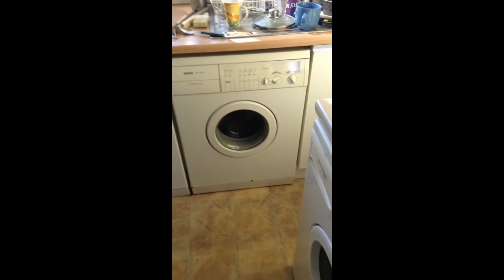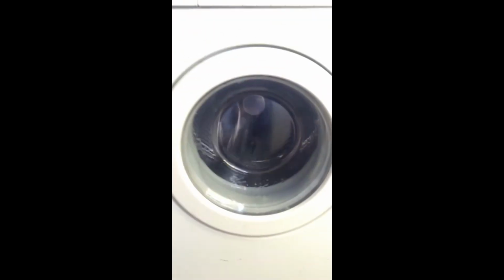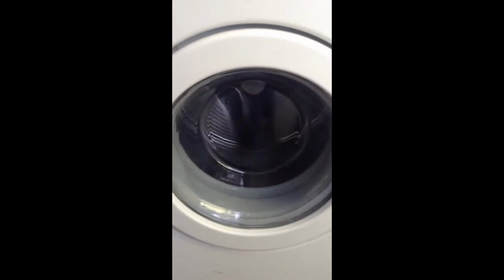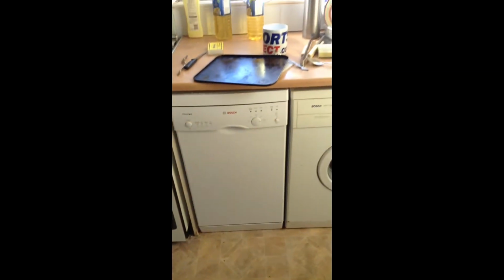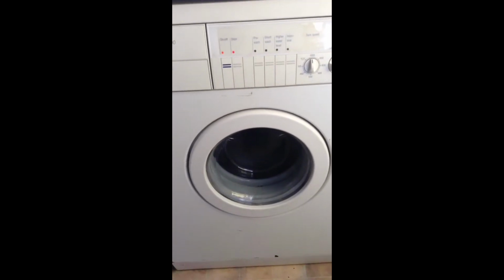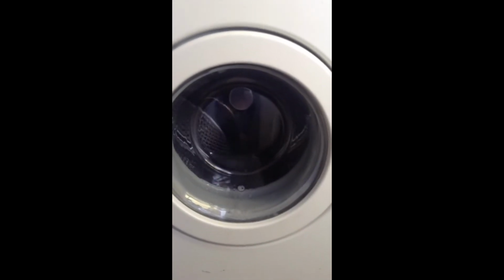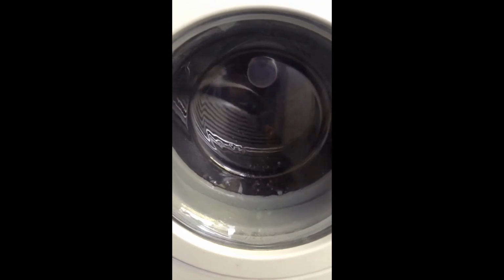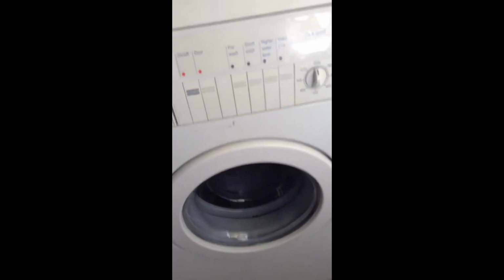Bosch WFF2000 Washing Machine Cottons 40 Test Run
Got the machine 17th jan 2014 plugged it in on the 18th and it was acting up, program's would work fine then 1/2 way through skip to the end, it would skip some sections of program's, and even not start the cycle at all, the timer would advance straight to the end, so i left it overnight, tried it this morning with this attempt not holding out much hope but discovered it worked! afterwards i washed a dustsheet on cotton 60 with intensive wash and it completed the cycle with no problems! im very impressed with the machine! more vids to come later in the week!